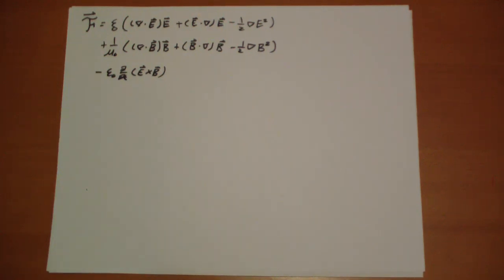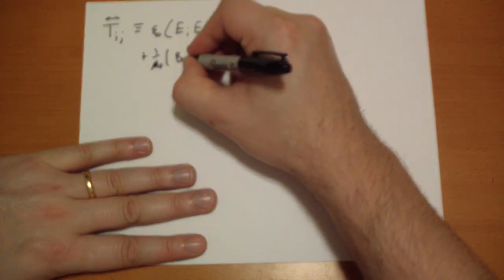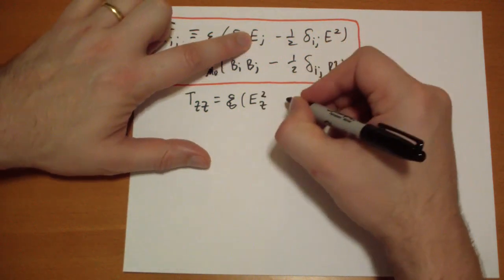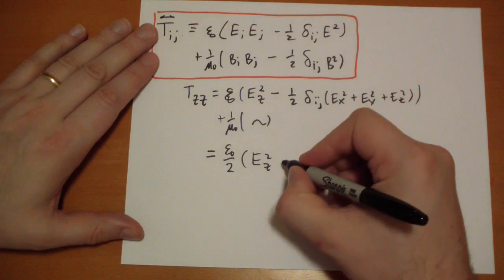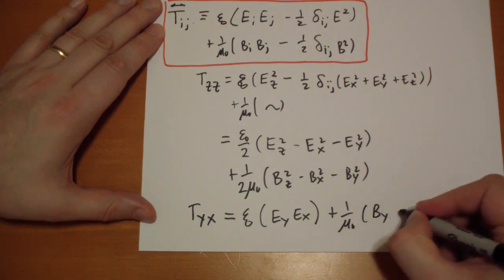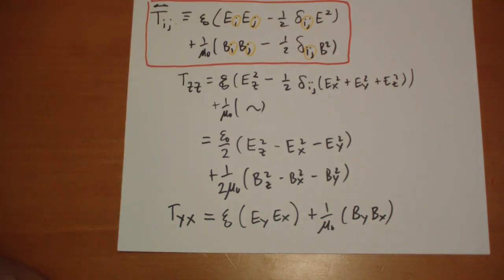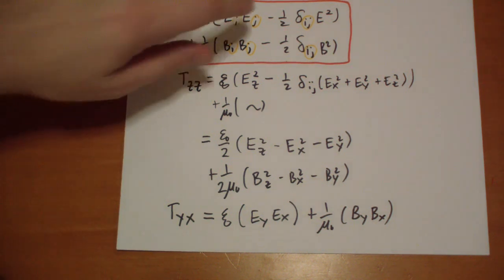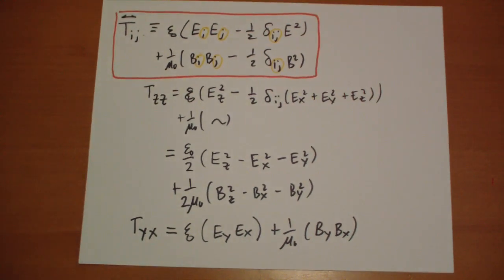7.5.3 Maxwell's Stress Tensor 3/4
7.5.3 of Griffith's Introduction to Electrodynamics 2nd Ed

This is the Maxwell Stress Tensor.